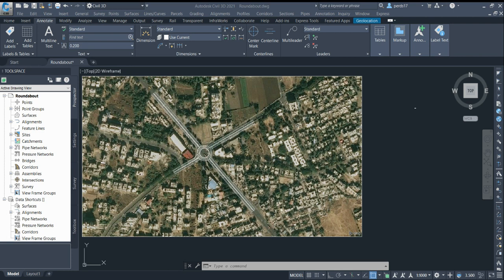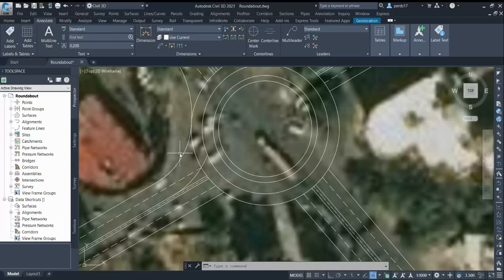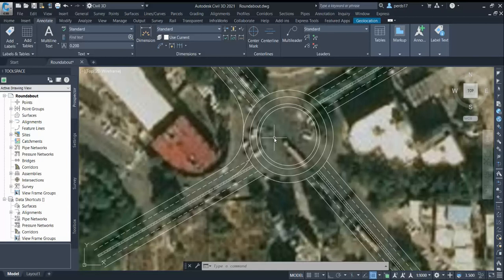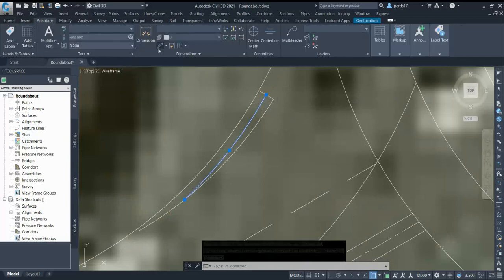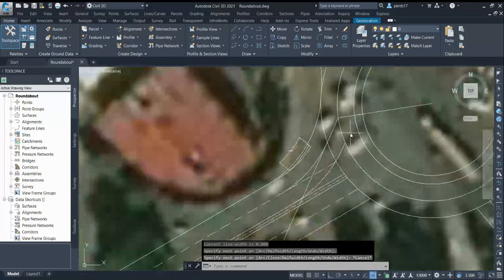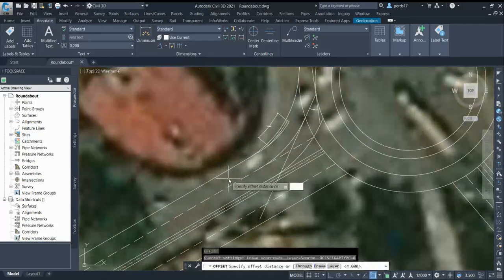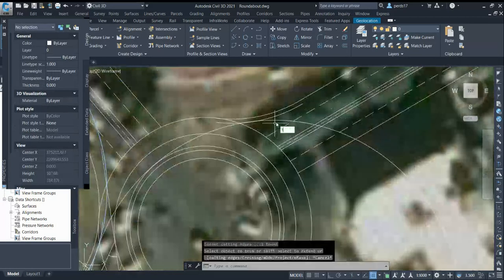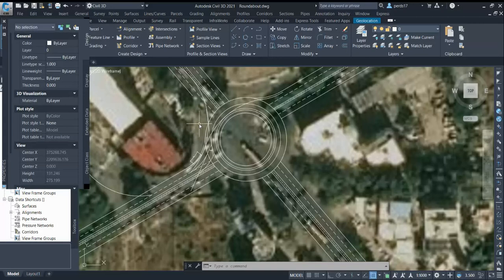AutoCAD – Roundabout Design Part-3: Design Checks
Vehicle Tracking

All checks for Roundabout
 Flare Length
 Entry Angle
 Entry Path Curvature